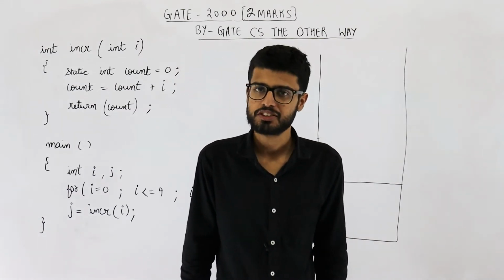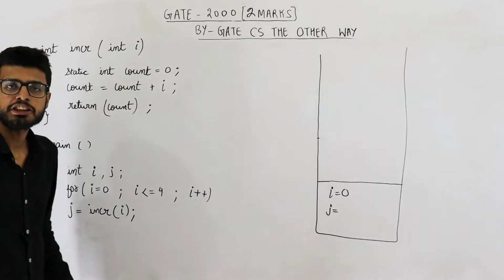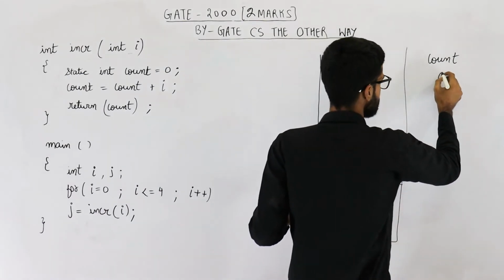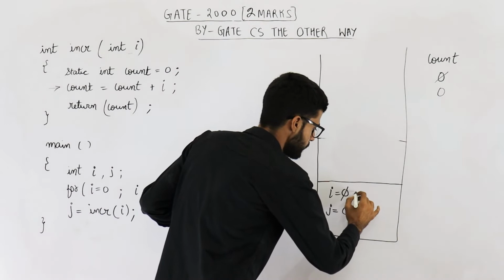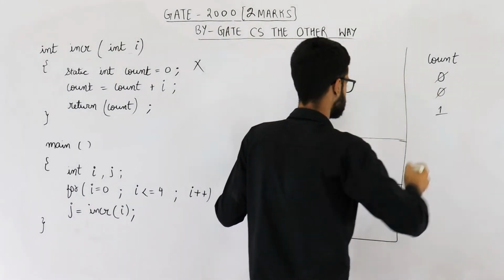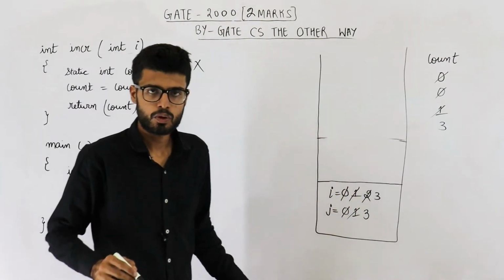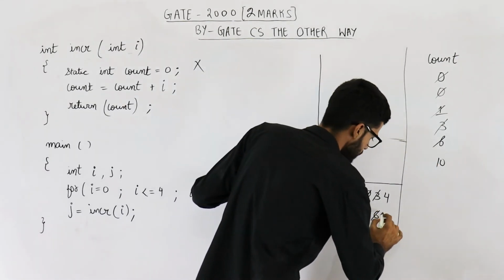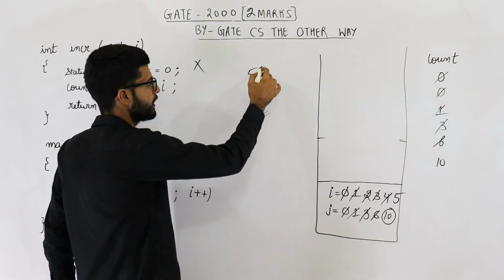Gate 2000 pyq C Programming | The value of j at the end of the execution of C code int incr (int i)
The value of j at the end of the execution of the following C program:

int incr (int i)
    static int count = 0;
    count = count + i;
    return (count);
main ()
    int i, j;
    for (i = 0; i less_than_or_equal_to 4; i++)
       j = incr (i);
is:

(A)10
(B)4
(C)6
(D)7